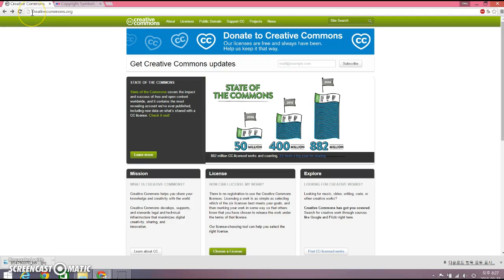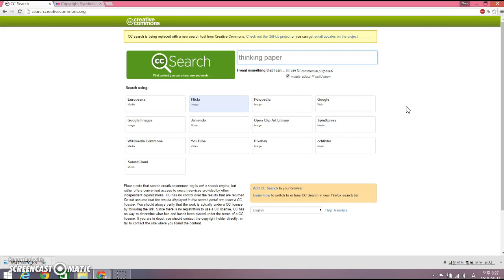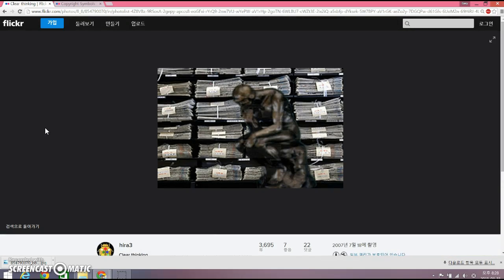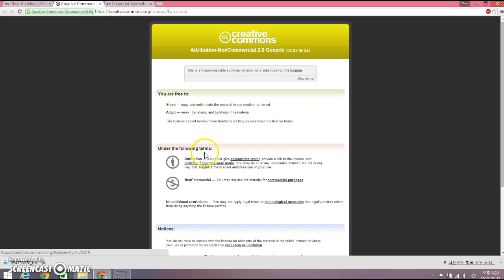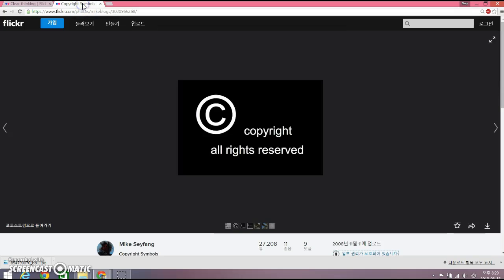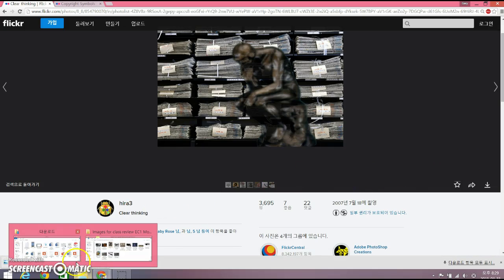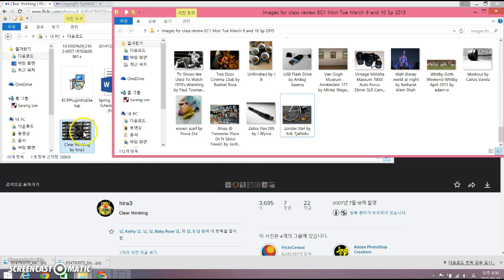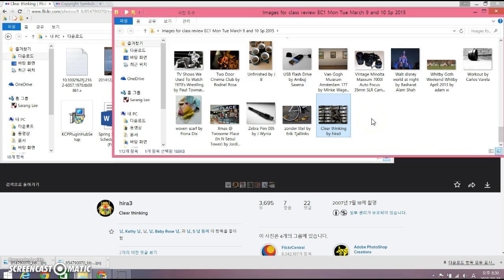How to find images for a presentation on creative commons